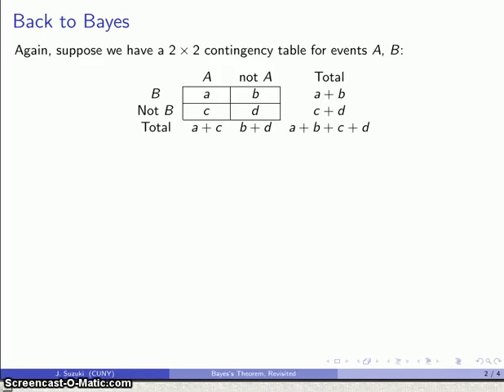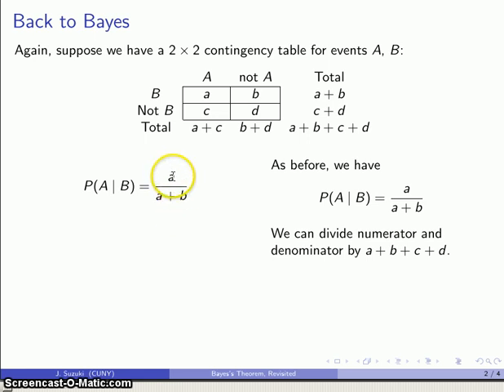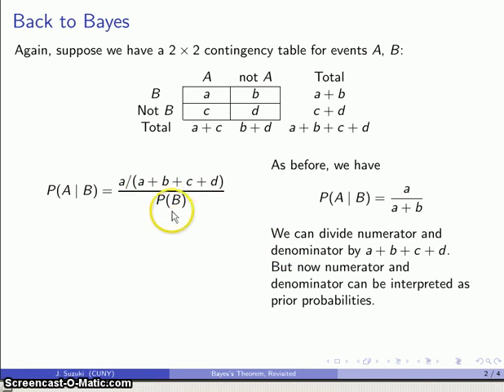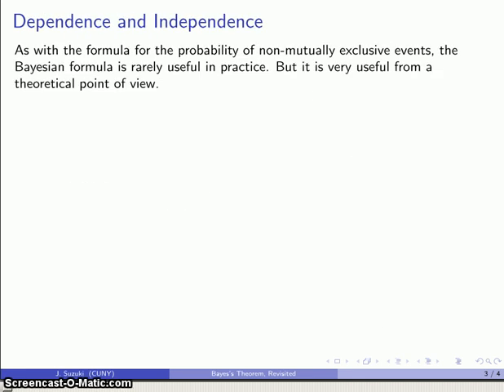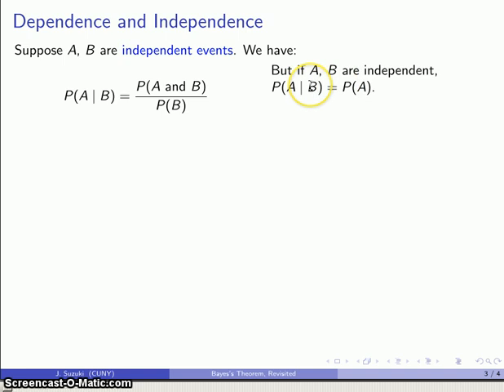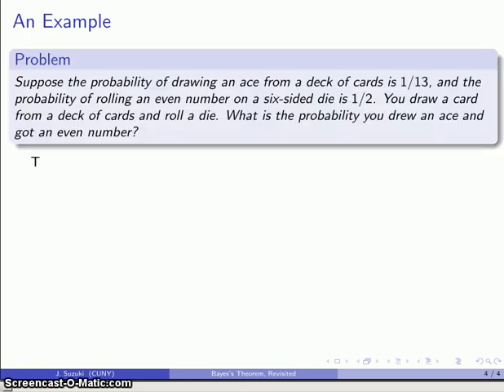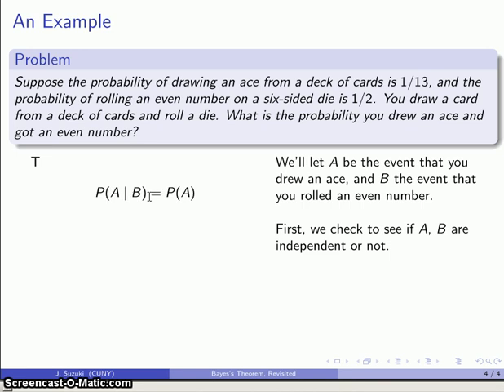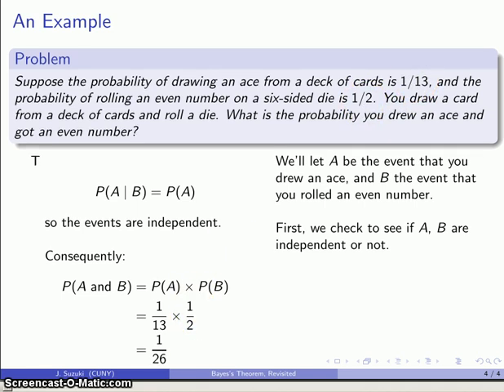Probability and Statistics 030 Bayes Theorem Version 2